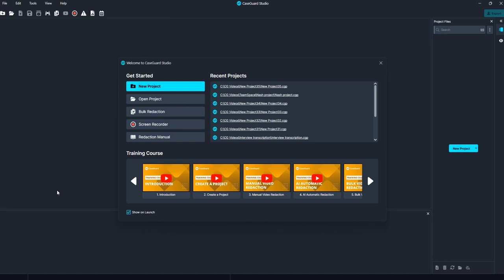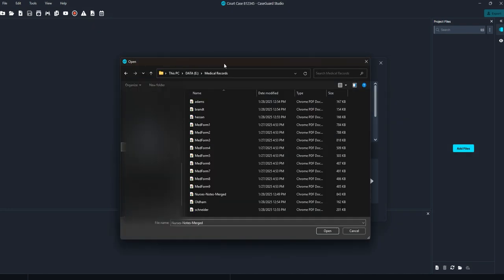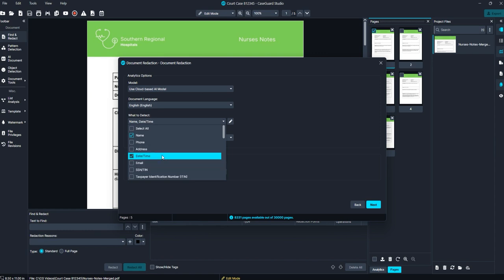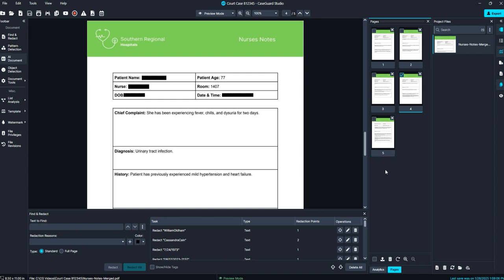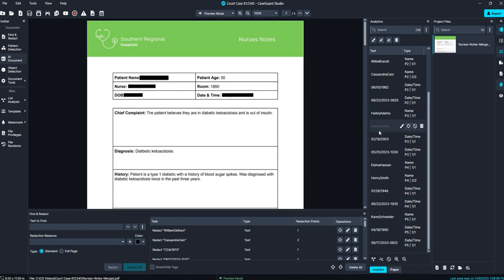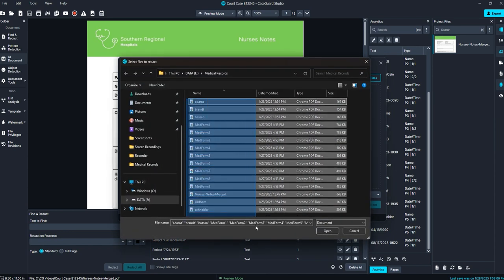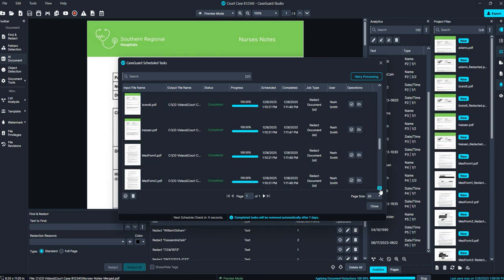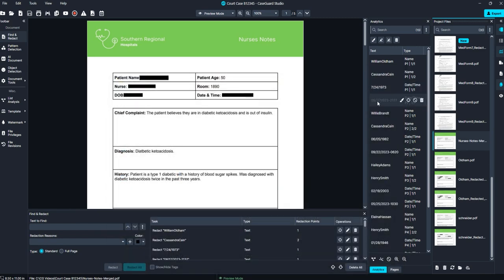Redact PHI from Documents with #1 Legal Redaction Software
In this video, we will learn how to redact medical files in bulk so that they are all ready for court at once.